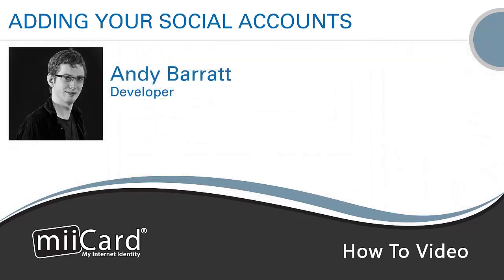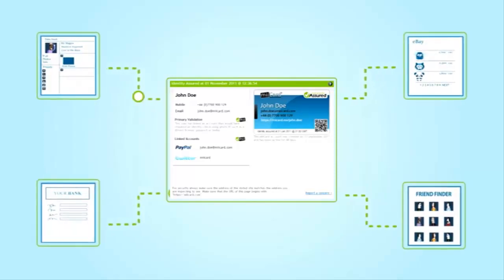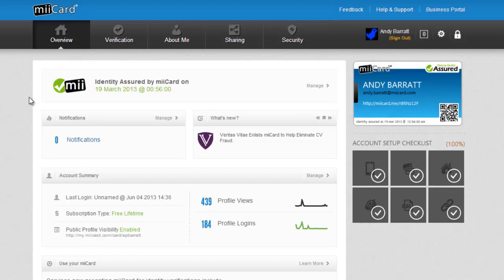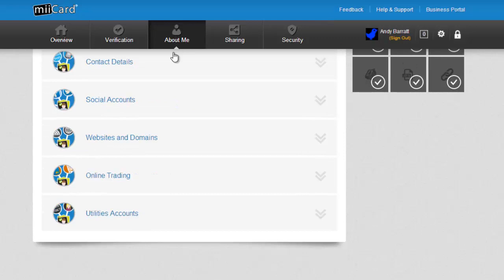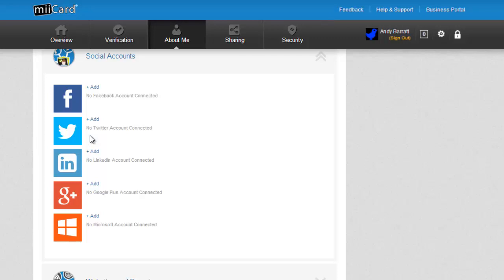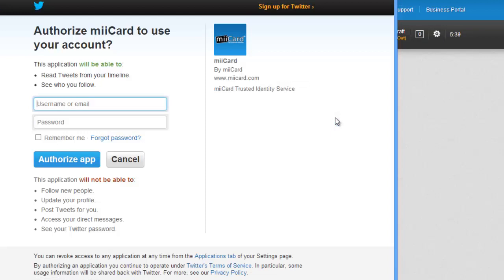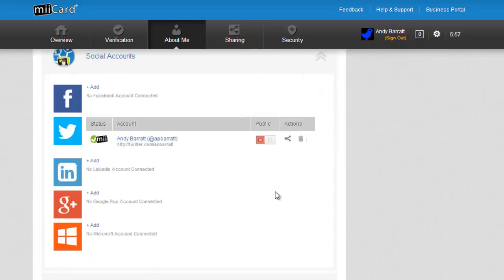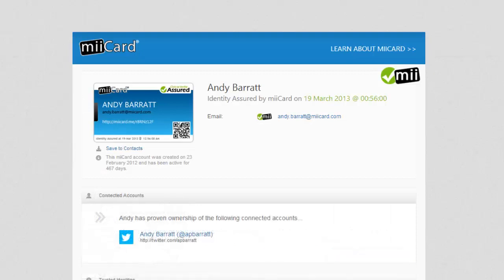Add a Social Account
By adding your social networks to your miiCard account, you can prove that they belong to you and help build trust with your connections and followers.
Learn how to add your social accounts in this short video.